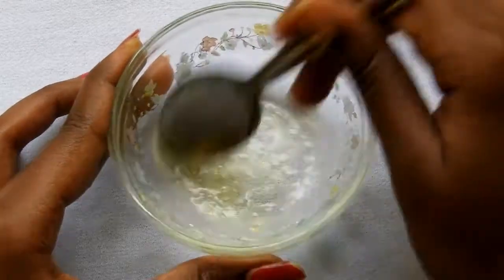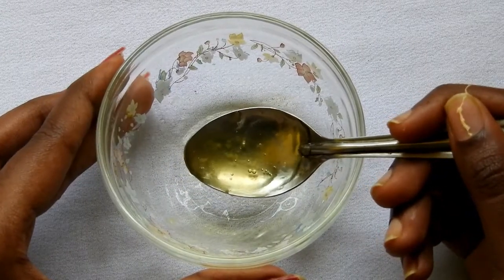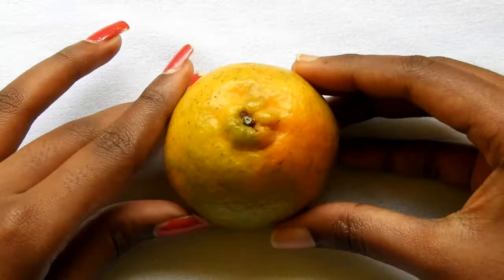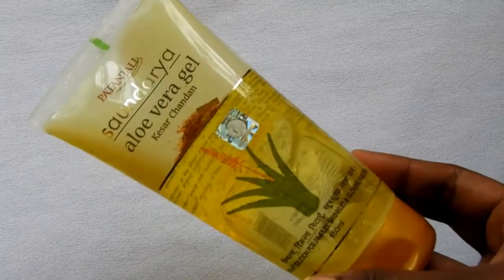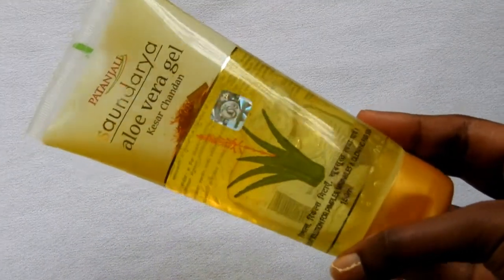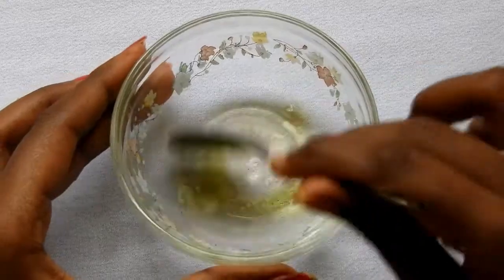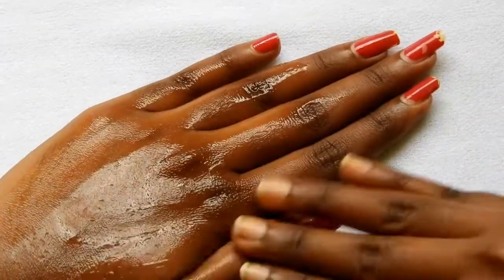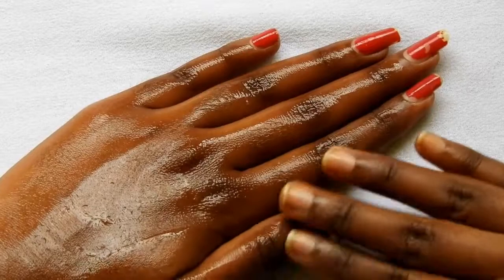Get rid of dry and damaged skin | Orange aloe gel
Watch the video to know how to get rid of dry flaky and damaged skin

Get rosy glow, soft, smooth, nourished skin | Get rid of hard skin, dry skin, acne, pimples

Biotique bio musk root hair pack - Mini review + demo, Budget friendly Rs 230 hair care product

Rub this on any scar, wrinkle or dark spot and see them disappear in minutes! | Tomato & Sugar